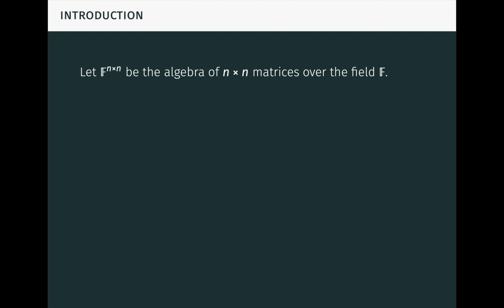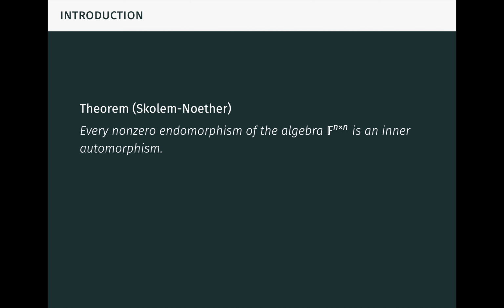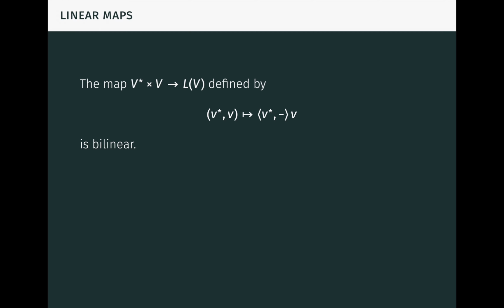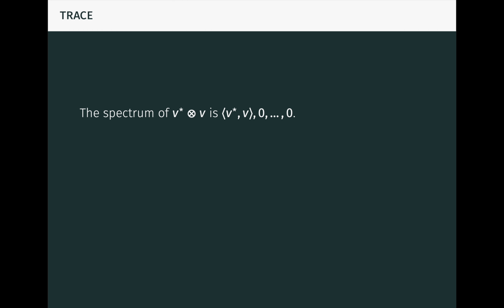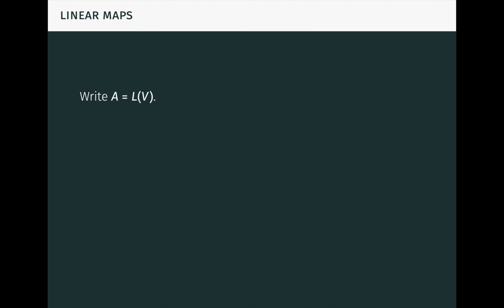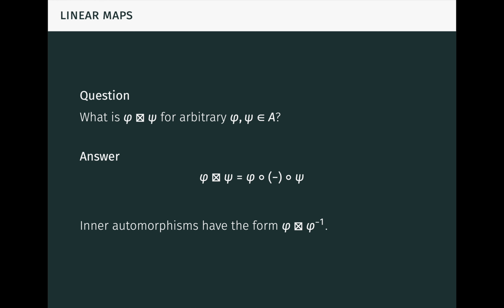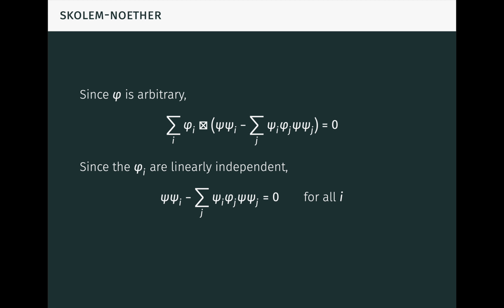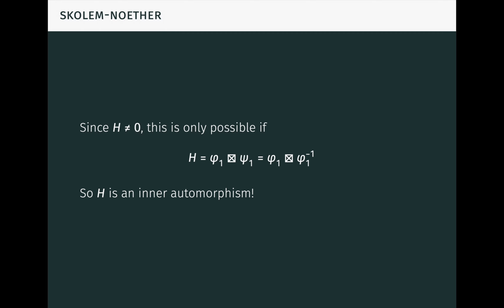The Skolem-Noether Theorem (Tensor Products and Composition Algebra)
A look at the Skolem-Noether Theorem using tensor products and composition algebra.